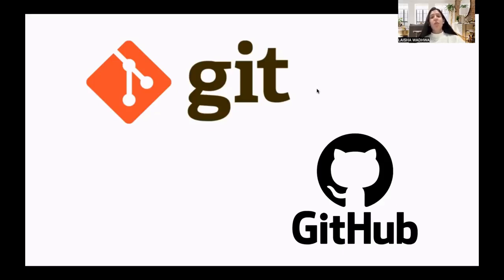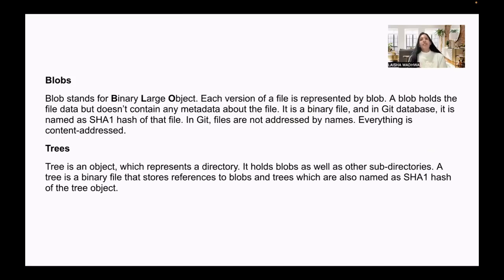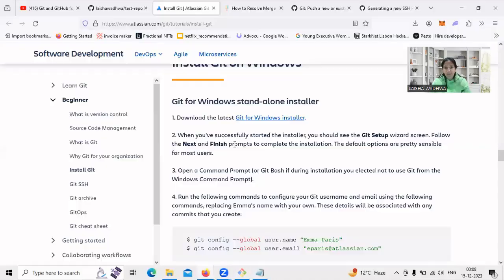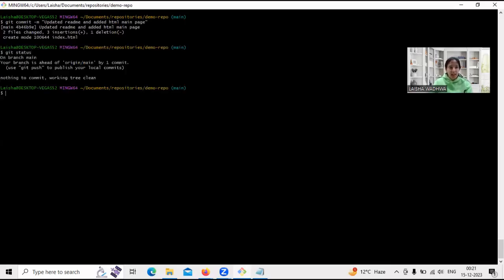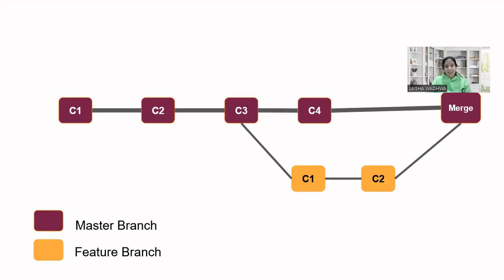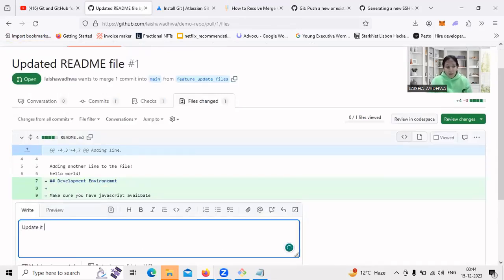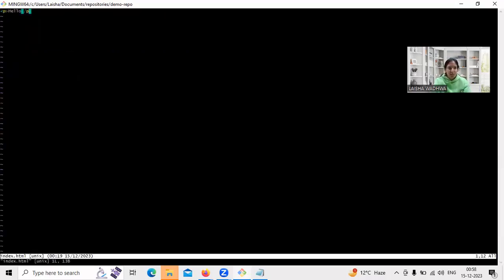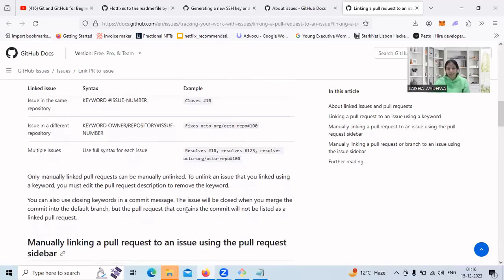Week 2 7 Git Github